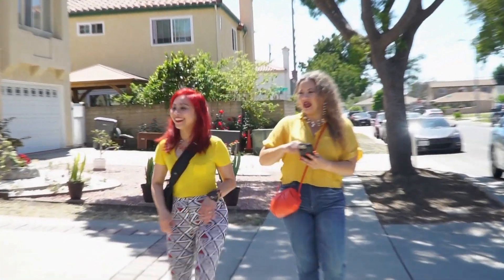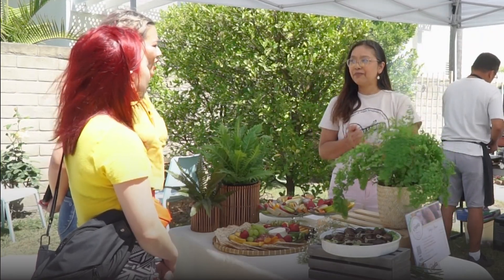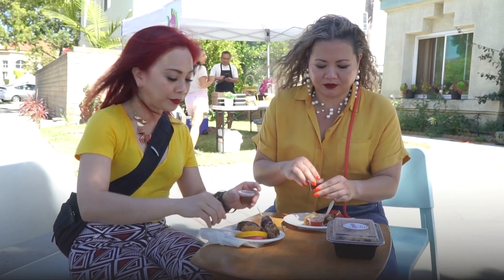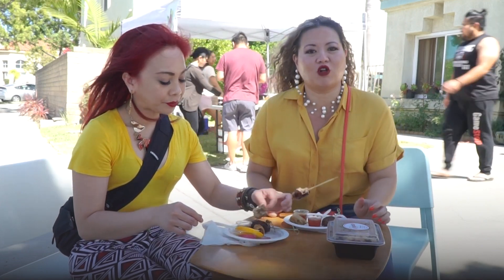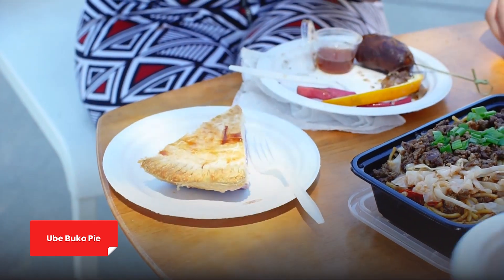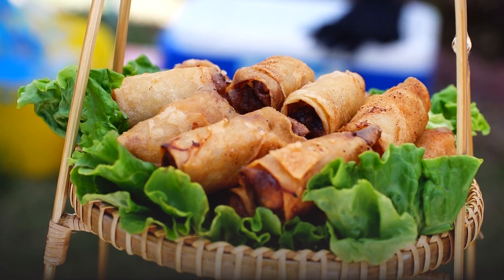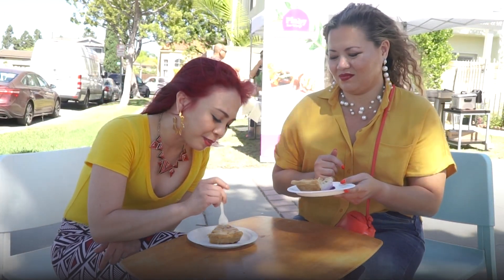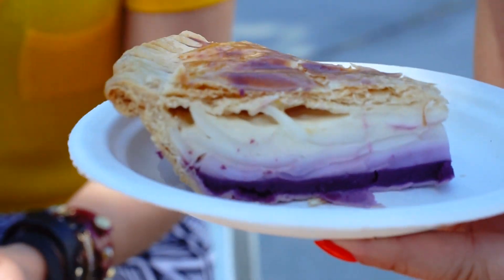Crispy Lumpia Vigan Longganisa in Carson, CA | Adobers Food Trippin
Pinoy Sa Wrap is the brainchild of two Ilocanos looking for a taste of home here in the States. They couldn’t find an authentic-tasting Vigan longganisa, so they made some! Their goal is to make traditional Ilocano dishes accessible to Filipinos here in the US and introduce them to other cultures.